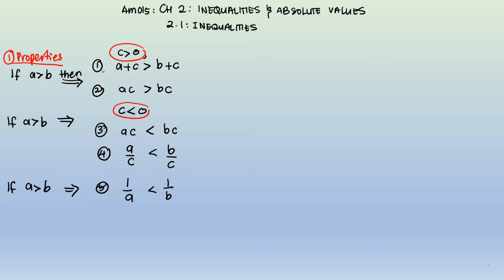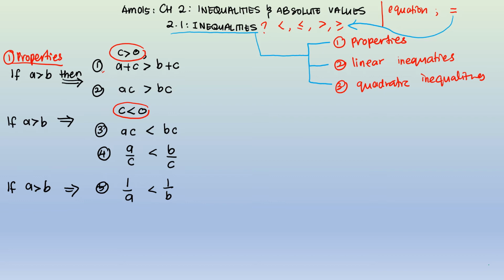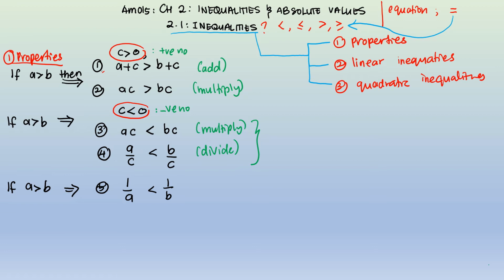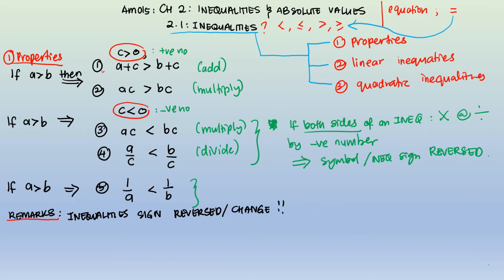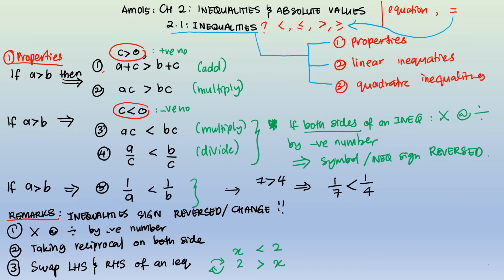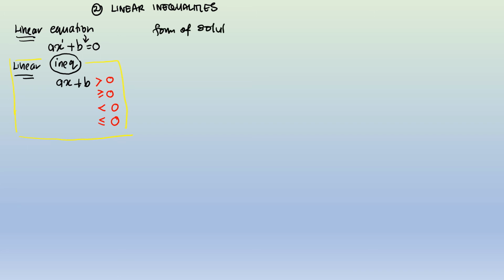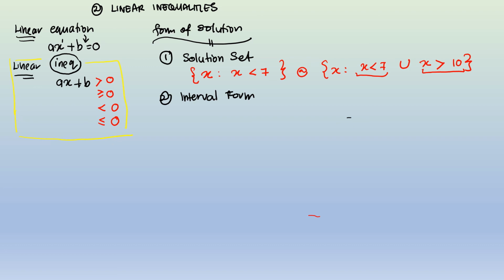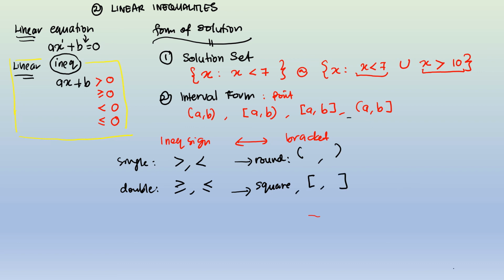AM015 TUTO CH2 2.1:INEQUALITIES-LINEAR PART 1/5